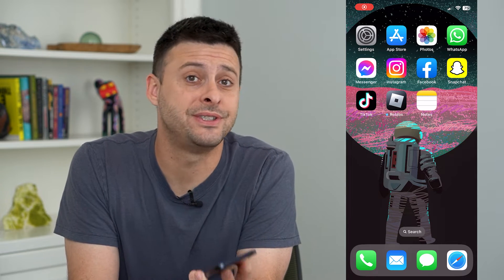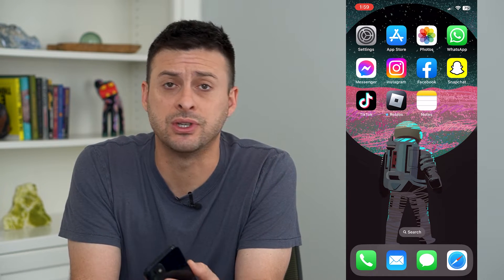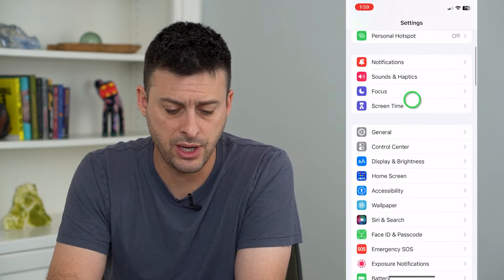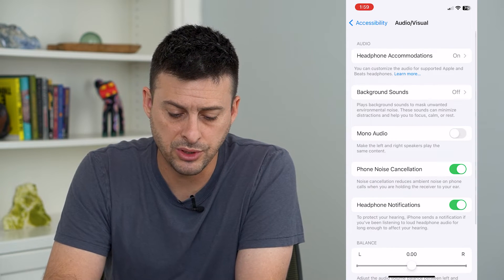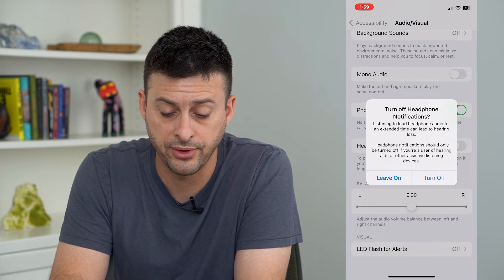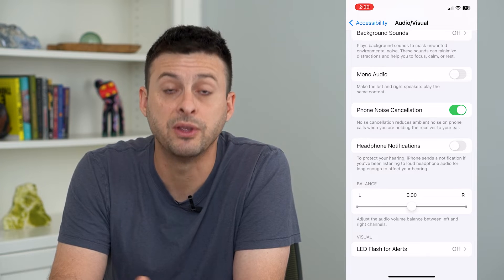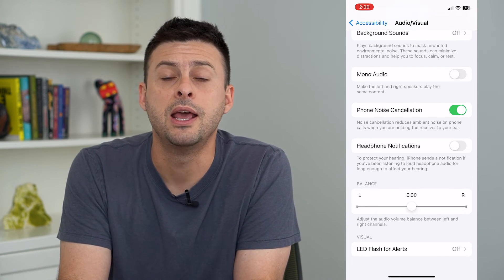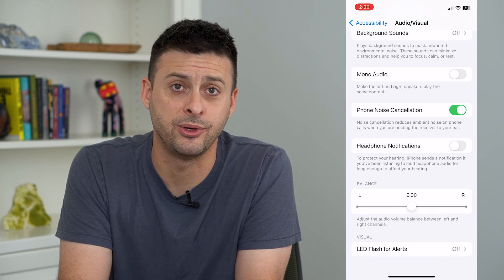How To Turn Off Headphone Safety Notifications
Let's disable headphone safety notifications if you prefer your AirPods or other headphones not notify you when the sound is too loud.